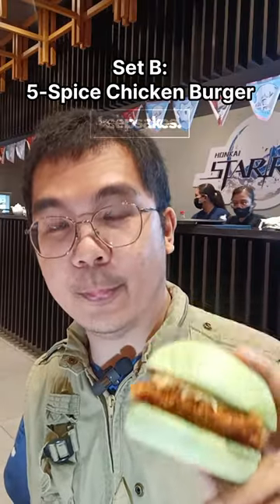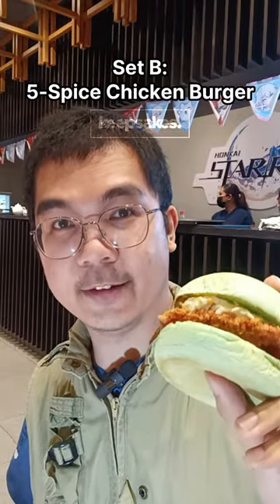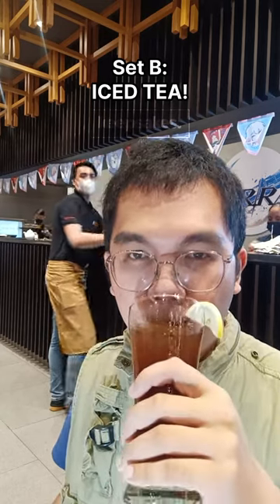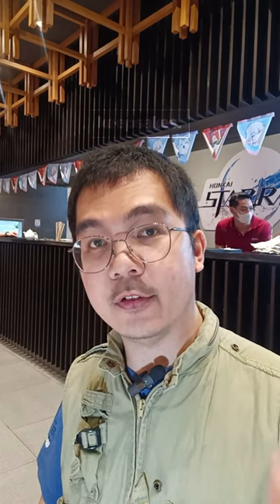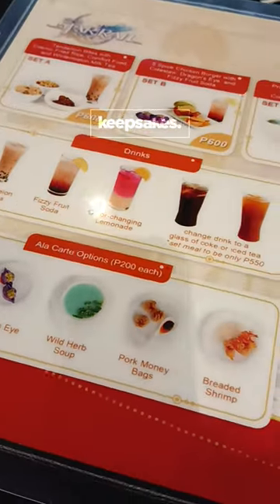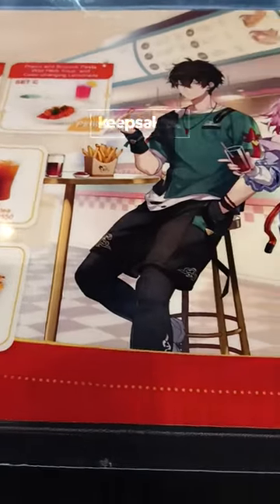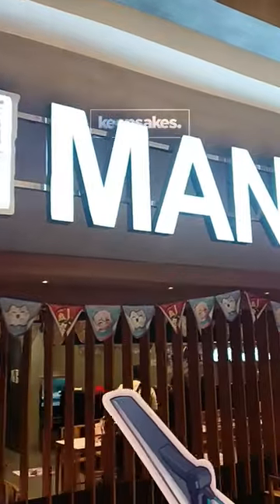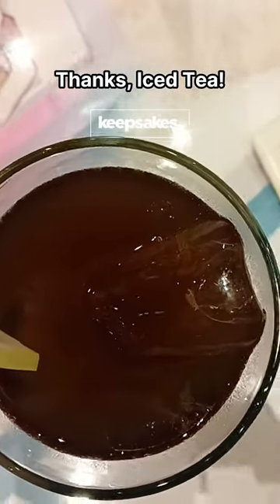What to Expect at Honkai Star Rail Collab inside Mann Hann (Philippines)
What to expect at @HonkaiStarRail's "Time to Feast! Astral Express Pit Stop" offline event at Mann Hann (Philippines)?